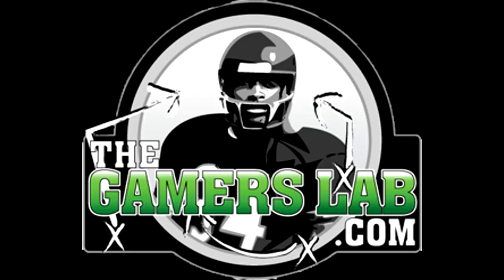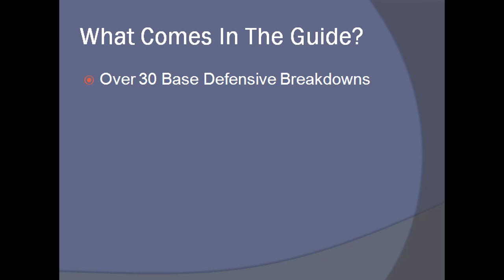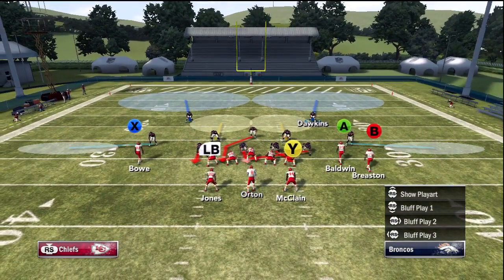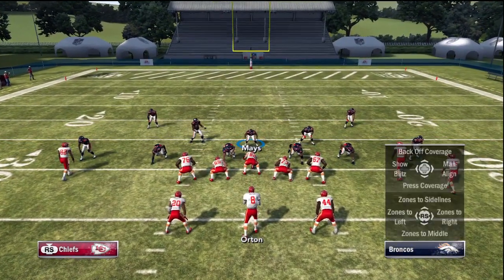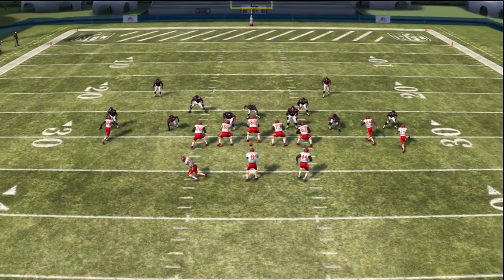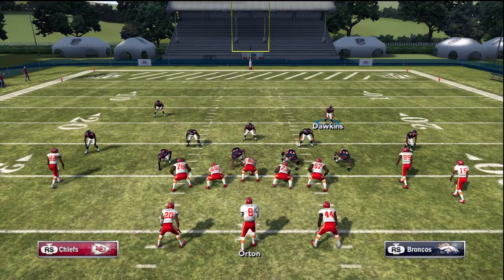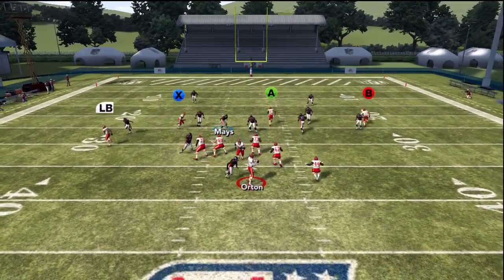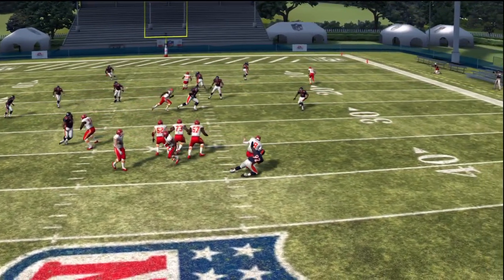Madden 12 Tip: 4-3 2 Deep Gap Shoot